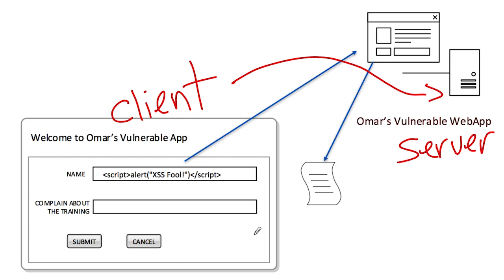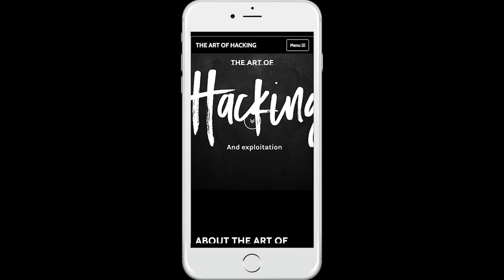Part 5 Understanding the Need for Web Application Penetration Testing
Welcome to Part 5 of our video series on Understanding the Need for Web Application Penetration Testing! In this video, we will explore the importance of web application penetration testing and how it can help organizations identify and address vulnerabilities in their web applications.

Web applications are becoming increasingly prevalent in modern businesses, and they are often the primary point of contact between organizations and their customers. However, they are also a common target for cyberattacks, and vulnerabilities in web applications can lead to data breaches, financial loss, and reputational damage.

Web application penetration testing involves simulating real-world attacks against web applications to identify vulnerabilities and weaknesses that could be exploited by attackers. Penetration testing can help organizations identify vulnerabilities in their web applications before they can be exploited by attackers, and it can also provide valuable insights into the overall security posture of the organization.

In this video, we will discuss the various types of web application vulnerabilities, such as SQL injection, cross-site scripting (XSS), and cross-site request forgery (CSRF), and how they can be identified and addressed through penetration testing. We will also explore the importance of collaboration between security professionals, developers, and other stakeholders in the organization to ensure that vulnerabilities are identified and addressed in a timely and effective manner.

Whether you're a security professional, developer, or just interested in learning more about web application security, this video will provide you with valuable insights and best practices that can help you improve the security of your organization's web applications.

So, sit back, relax, and join us as we dive into the world of web application penetration testing!